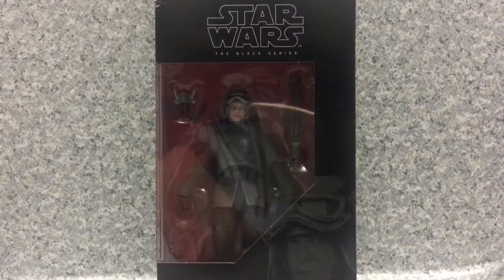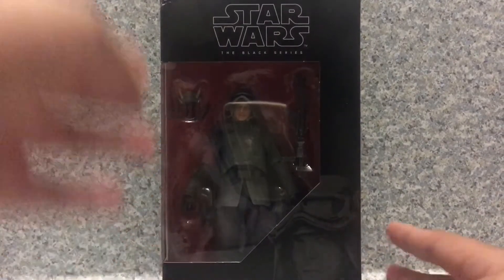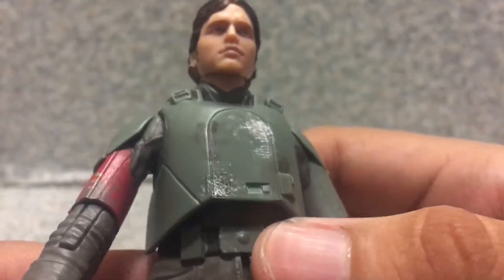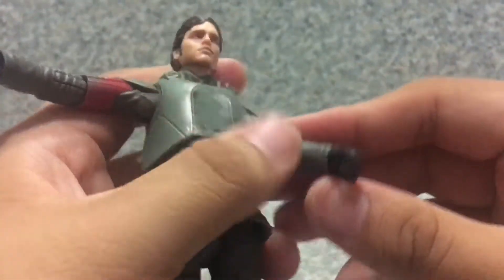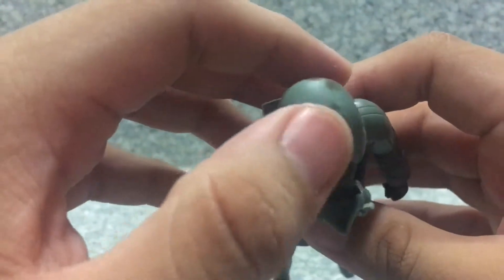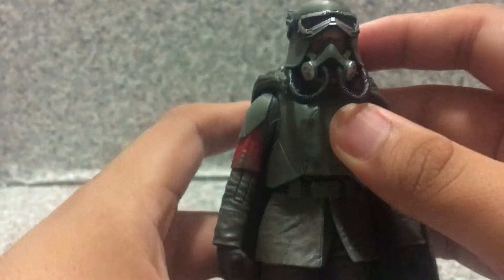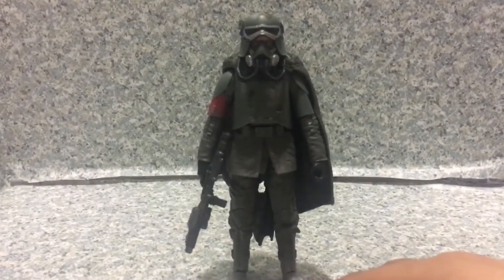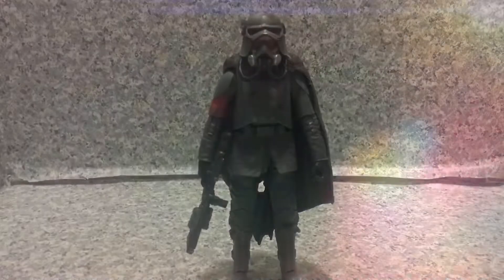Star Wars: The Black Series Han Solo (Mimban) figure review